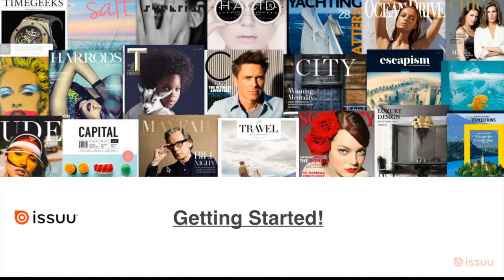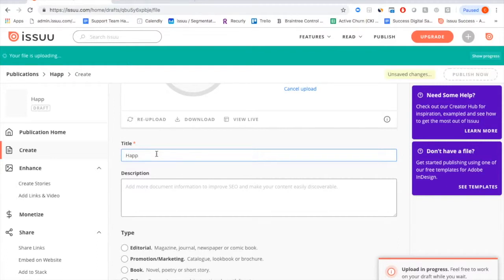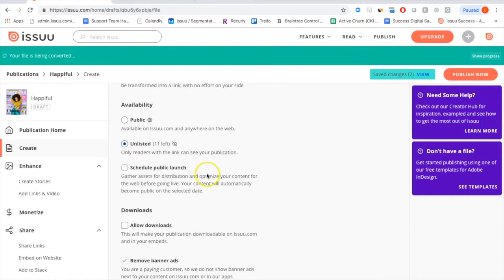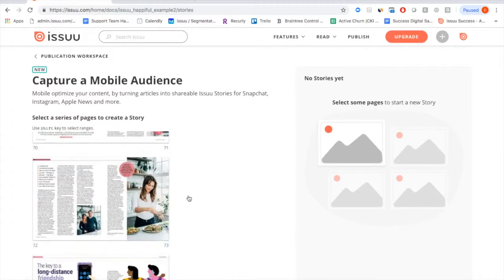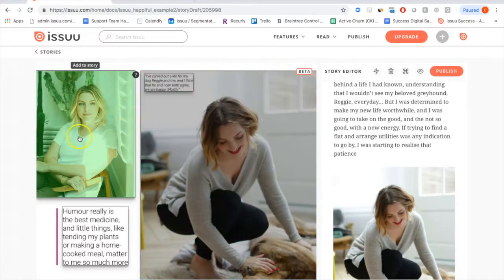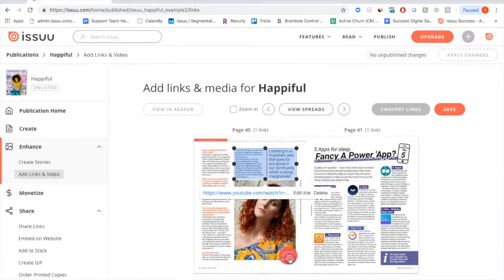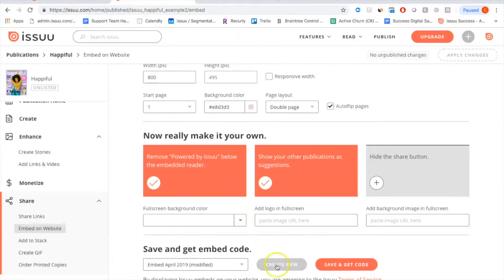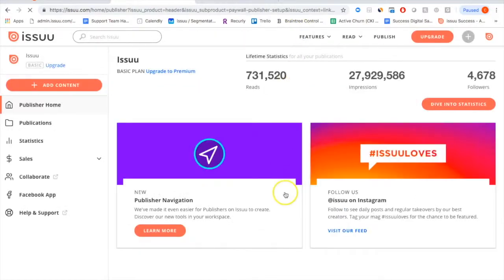Issuu Getting Started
Welcome to Issuu! During this webinar we’ll show you how to get started. We will cover basics such as:

- How to upload your content
- How to Build Stories
- How to add links and videos
- How to distribute the content (Embeds, Shareable-Full Screen Reader, Social Tools)
- How to Sell your Content